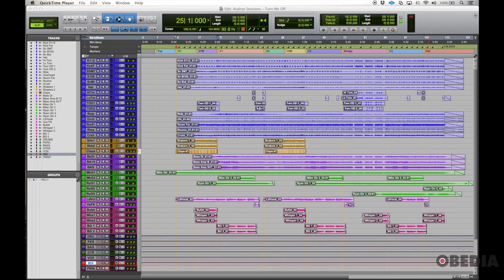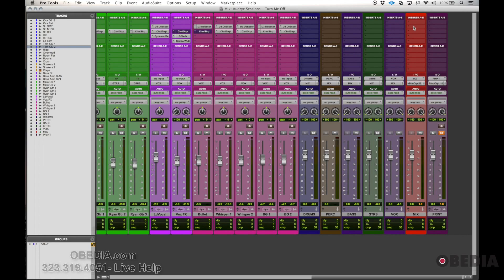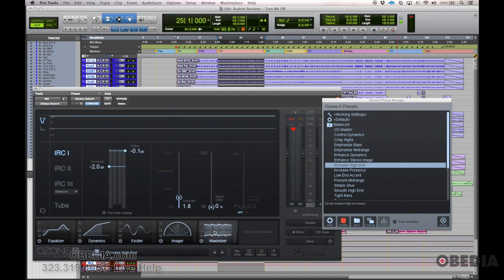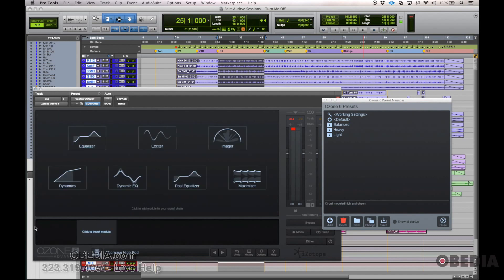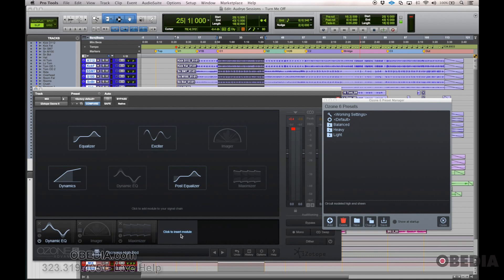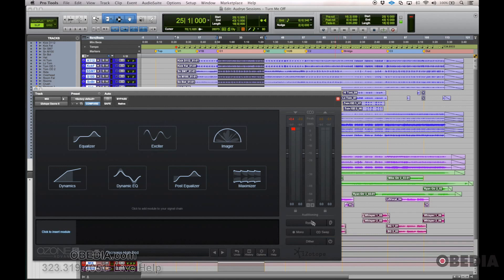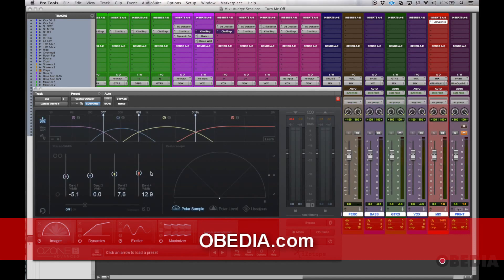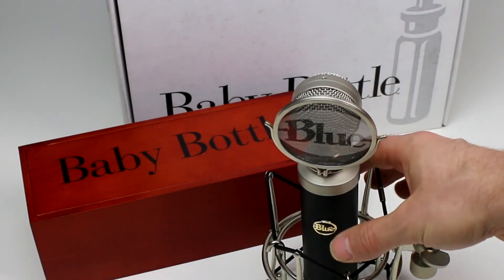Mix processing with iZotope Ozone 6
This video explores the feature set of iZotope’s Ozone 6 plugin. We explore the global preset browser,

individual processing modules, and the module preset browser. Finally we look at some of the integrated monitoring features.